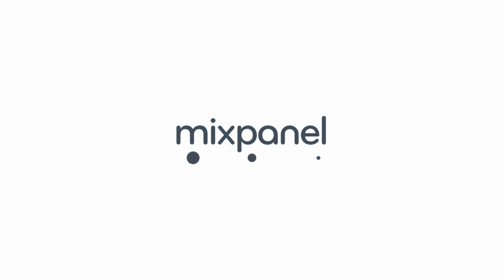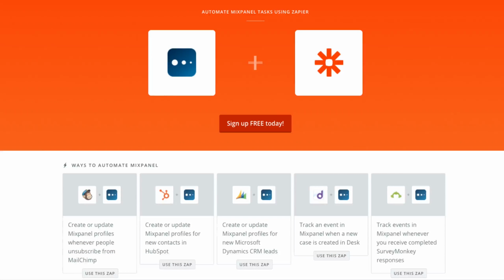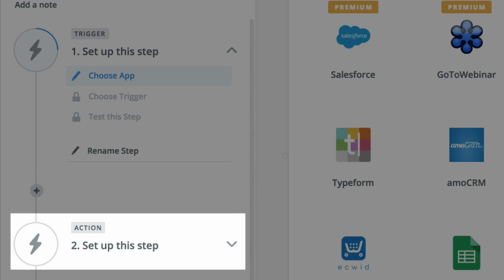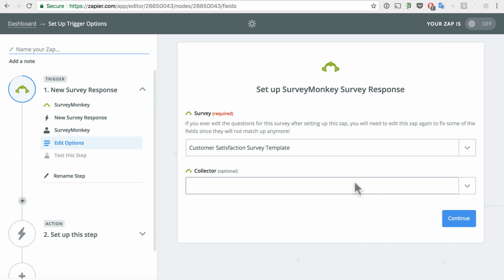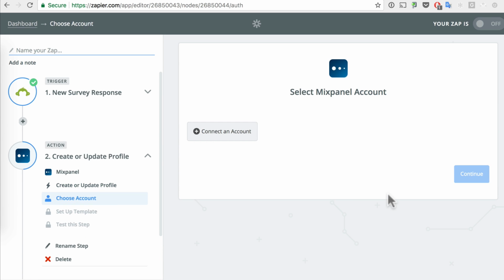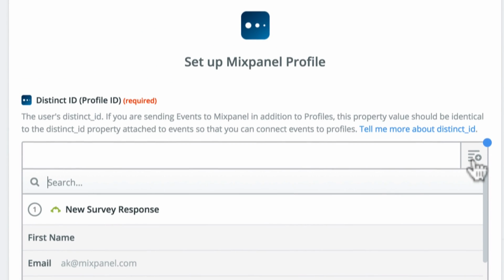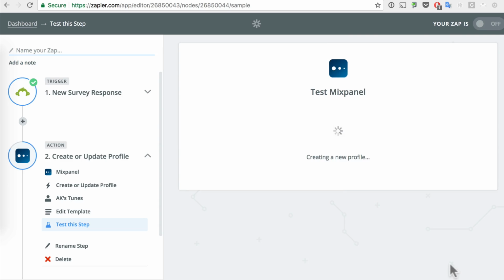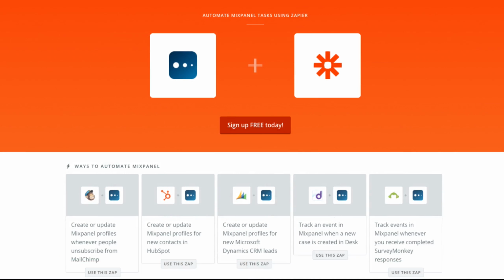Mixpanel & Zapier Integration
Find out how the Mixpanel and Zapier integration works.